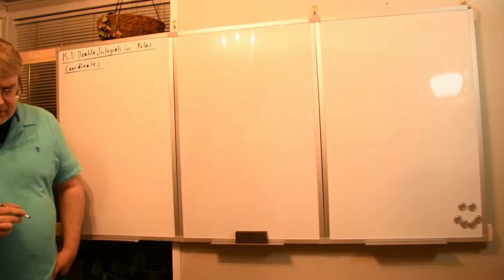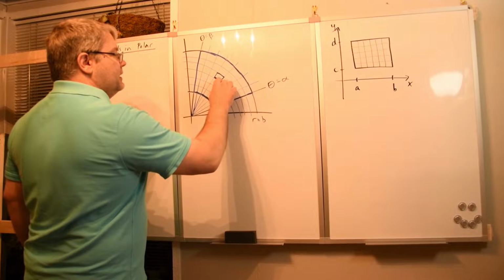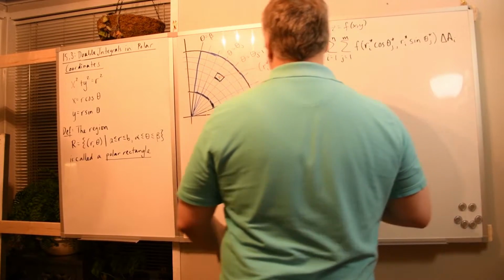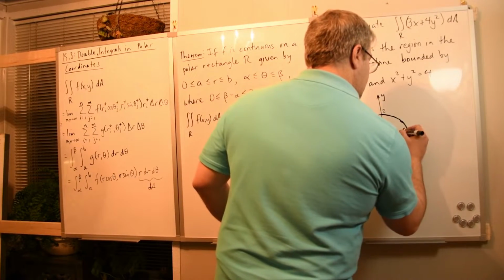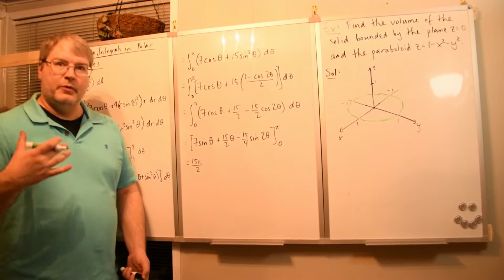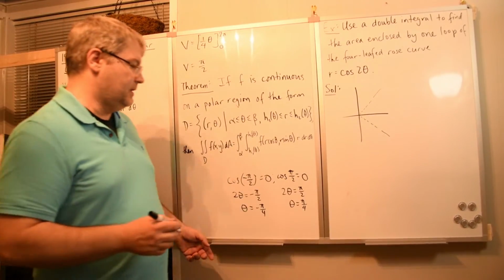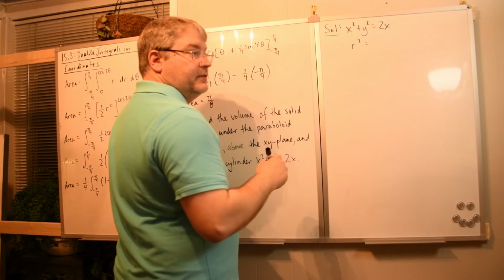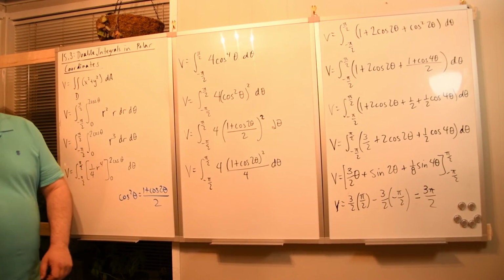Double Integrals in Polar Coordinates